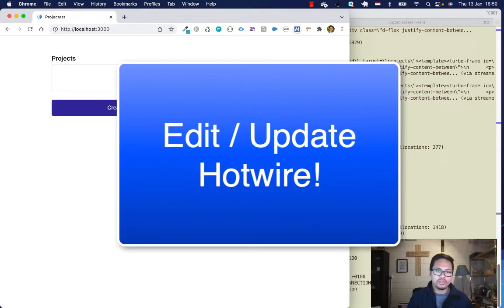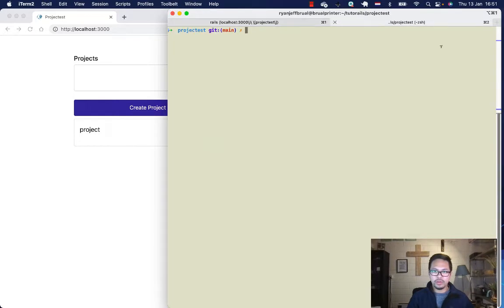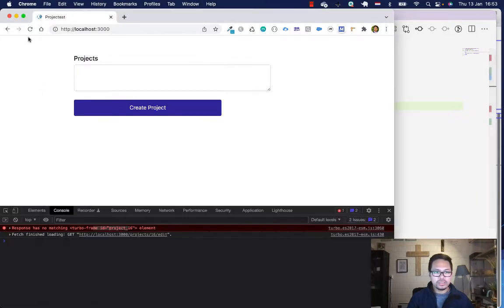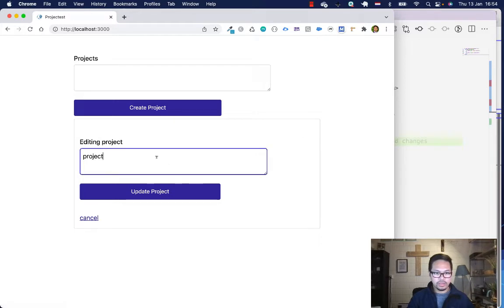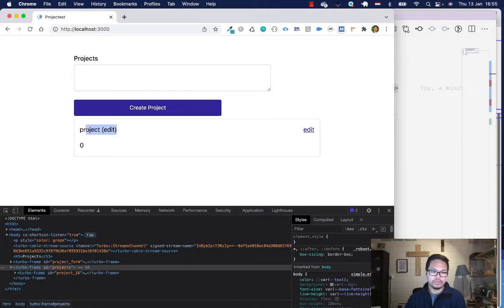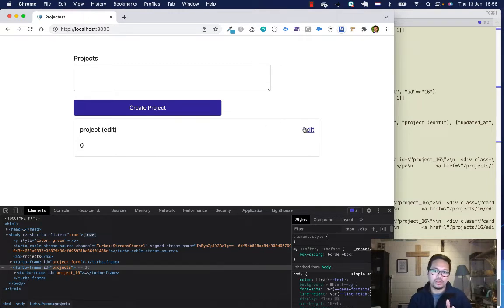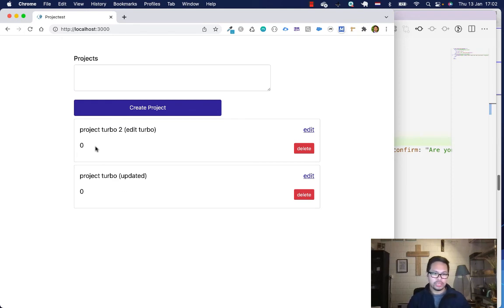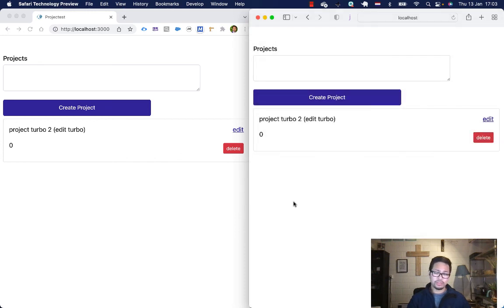Ruby on Rails 7 | Using Hotwire Turbo| How to Edit & Destroy using Hotwire Turbo | Part 2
Ruby on Rails 7 | Hotwire Turbo Series tutorial from the scratch

How to Edit and Destroy (Delete)  method